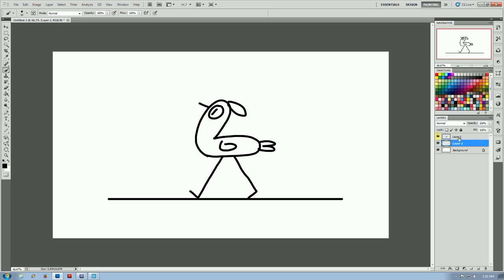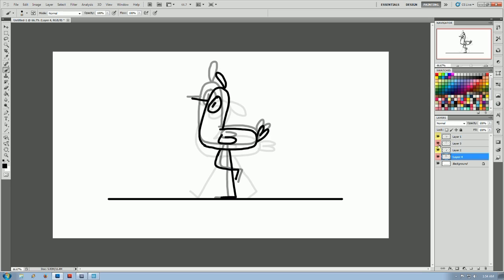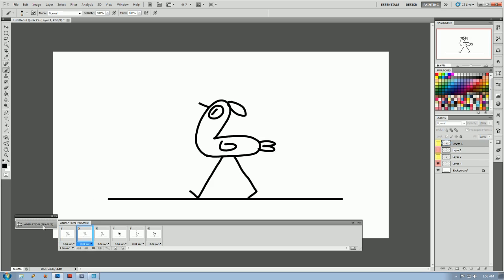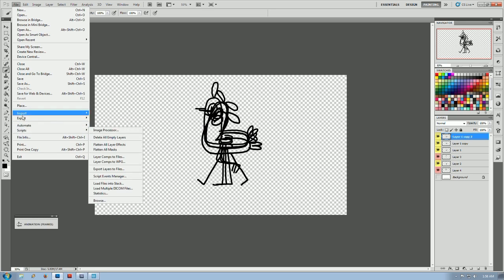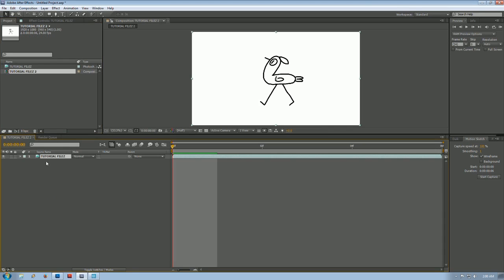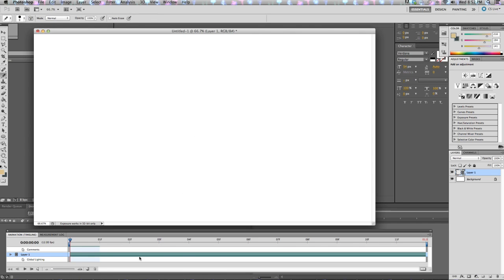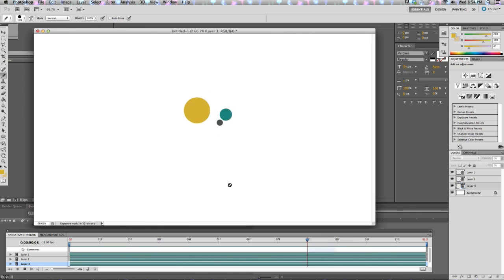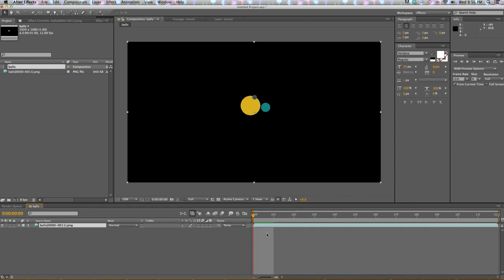photoshop animation tutorial